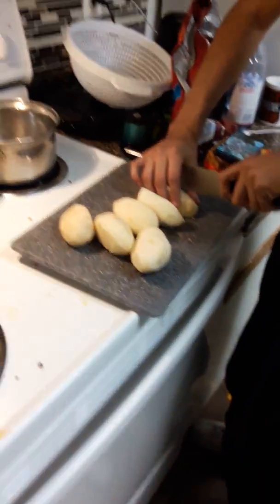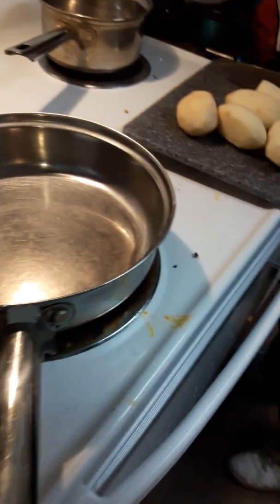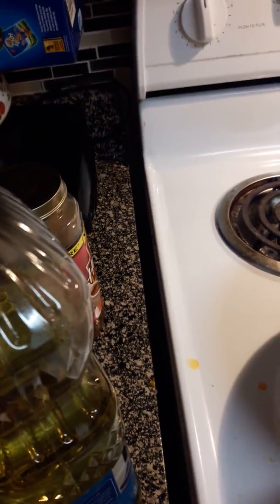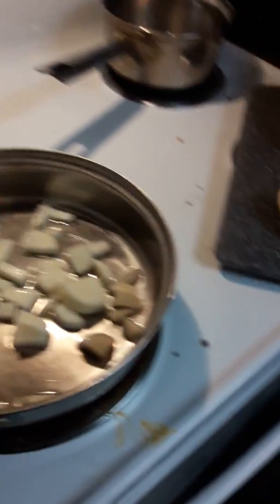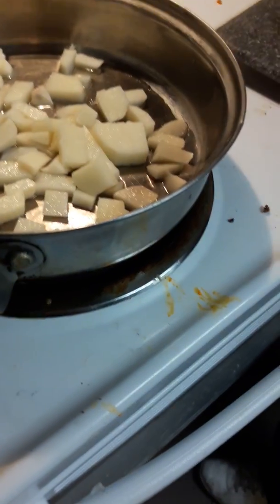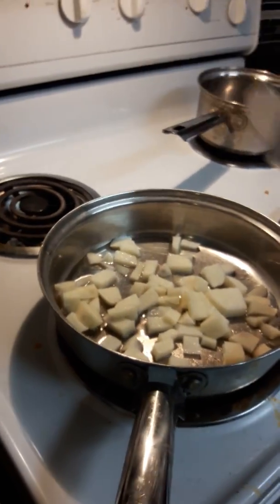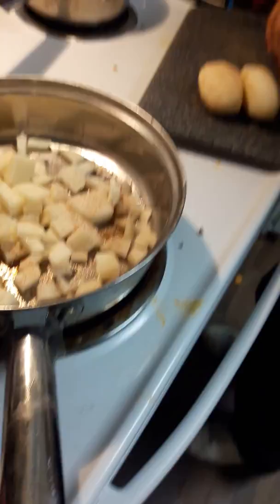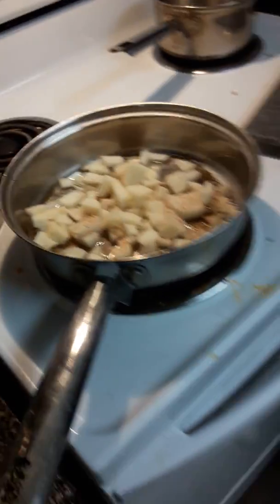Tomato cooking day part one